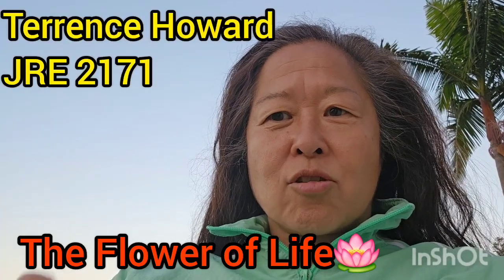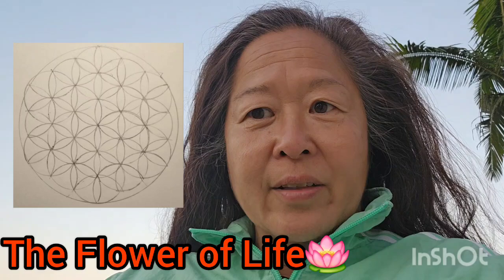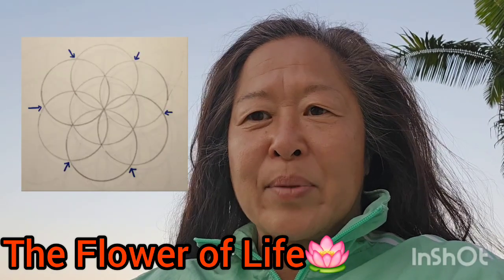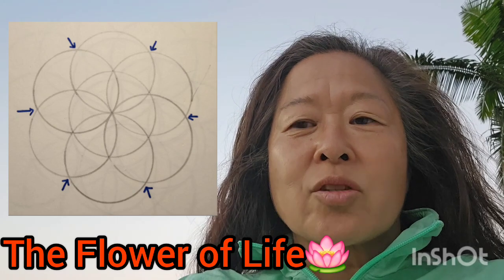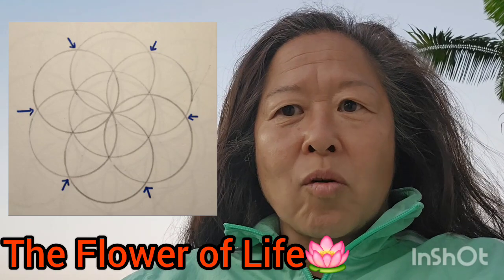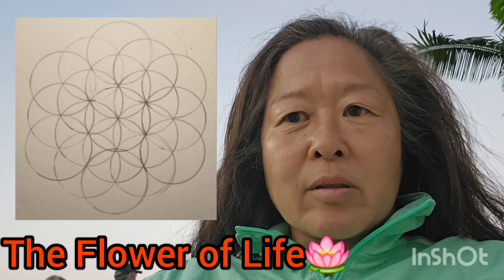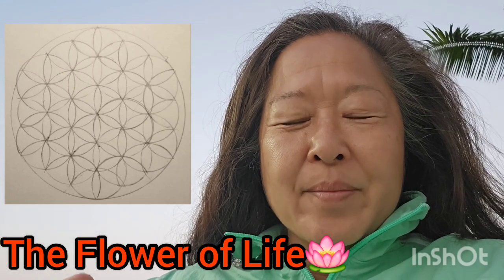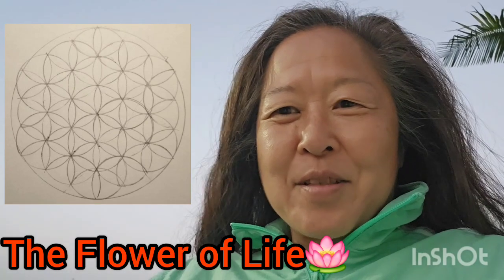What is the Flower of Life?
LEARN How To DRAW the Flower of Life with a simple compass. The Flower of Life is the 2-D geometric pattern from which Terrence Howard developed the 3-D solids that are the basis of his ideas. In the Joe Rogan Experience 2171 podcast, Eric Weinstein pointed out that the 3-D solids are the potential 'gem' in Terrence's ideas.

DRAW the Flower of Life yourself to experience why this is a 'universal' pattern.

CONTRIBUTE at BuyMeACoffee.com/HamaguchiFight

Cheers!🙏